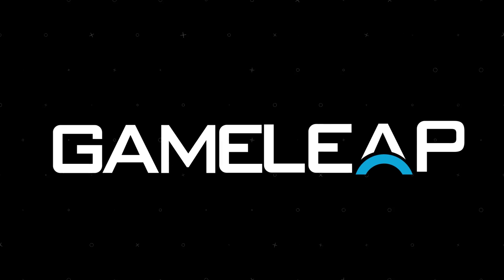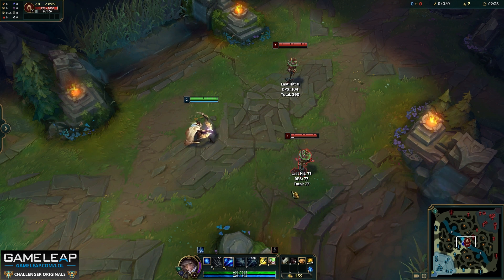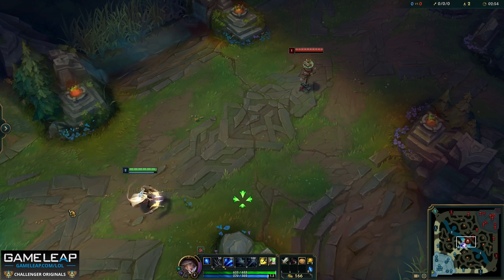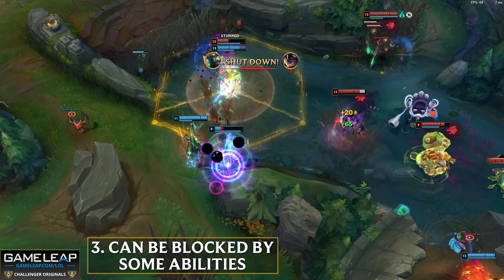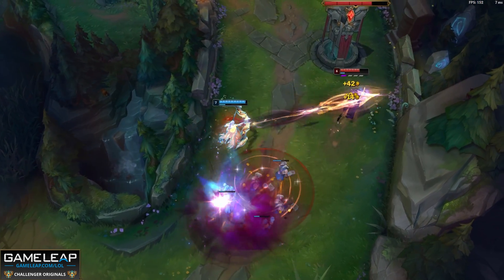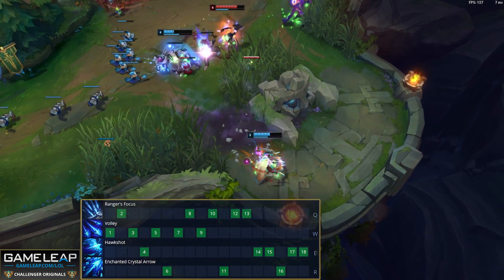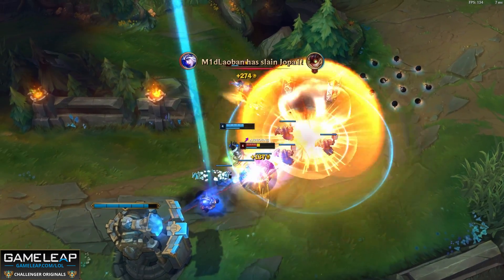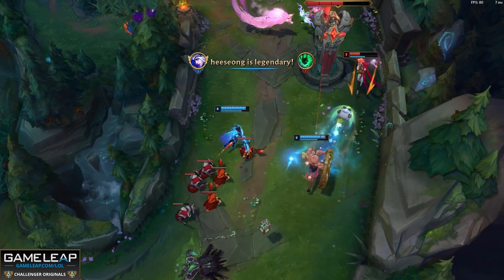The FULL GUIDE to ASHE - Tricks, Matchups, Laning, Builds and Tips - LoL ADC Guide